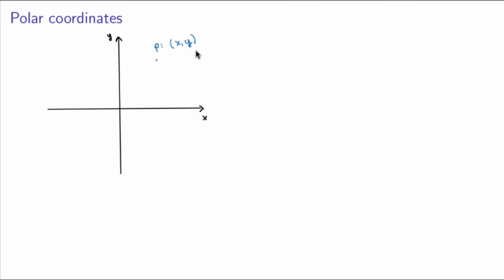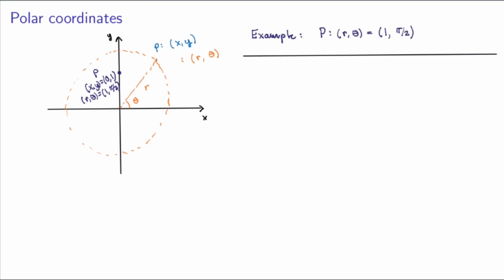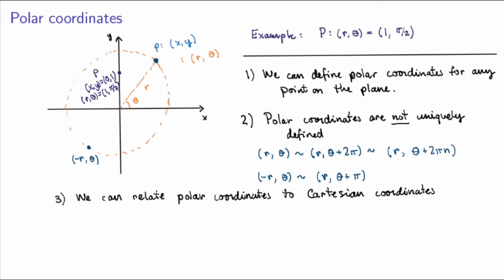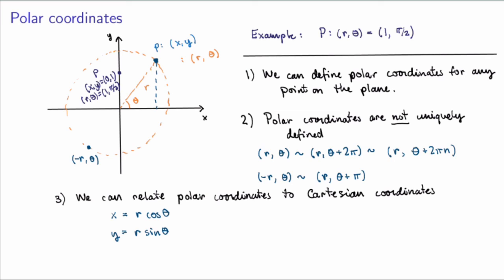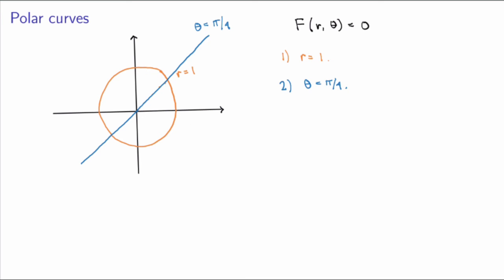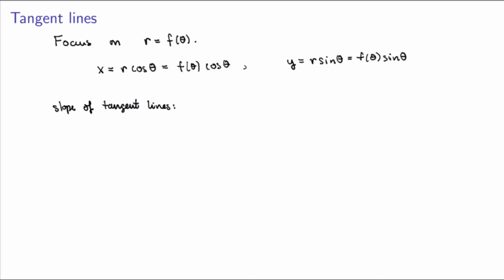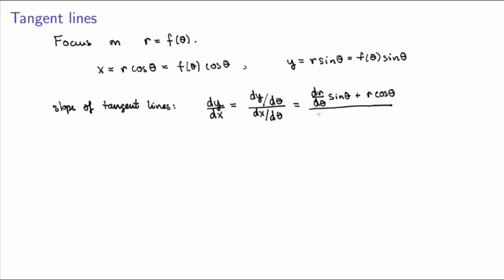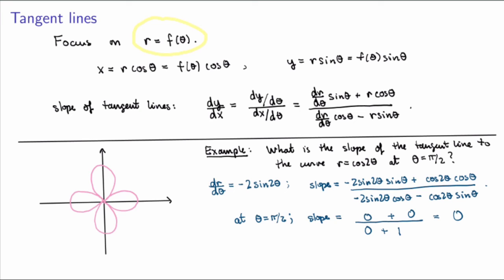MATH 146 - EXTRA - Polar coordinates